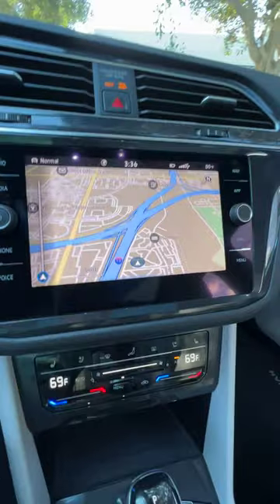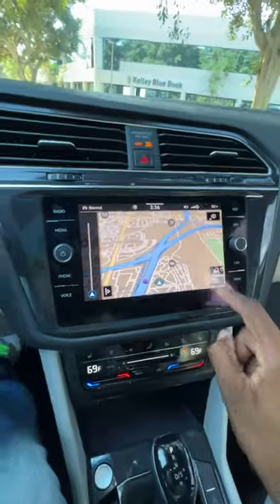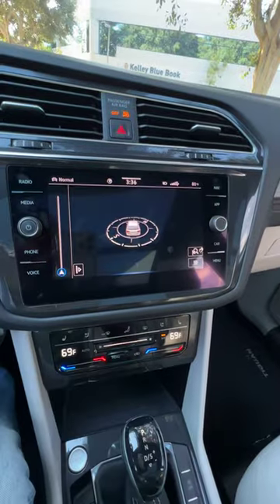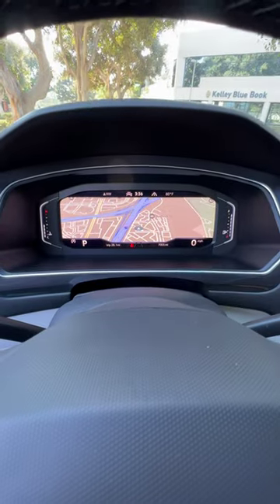How to NAVIGATE in the VW Tiguan!!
The Volkswagen Tiguan is able to project the navigation screen inside of the gauge cluster to help keep you on course.

Will this help you to your next destination?